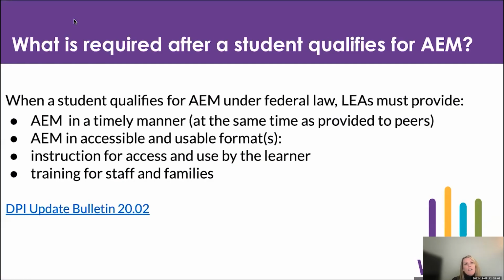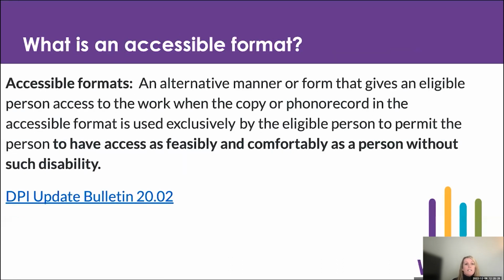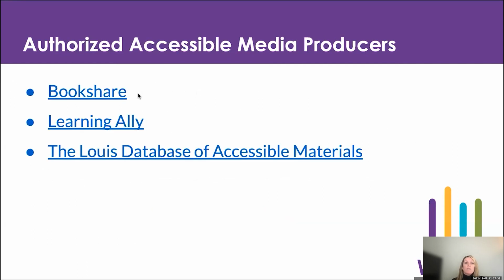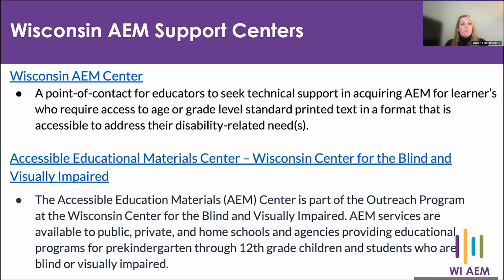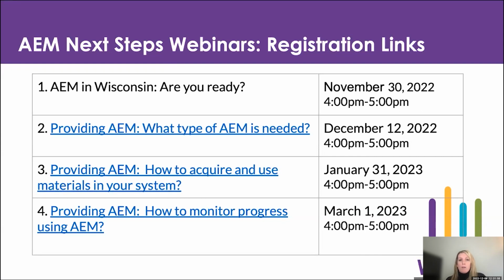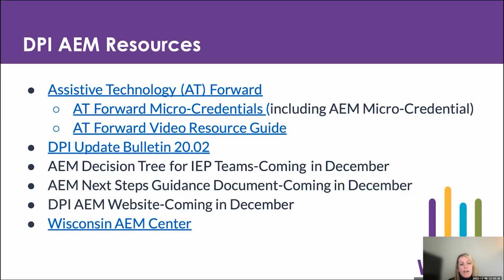AEM Webinar #1 - Part 3: Overview of Next Steps After AEM Determination and DPI AEM Resources